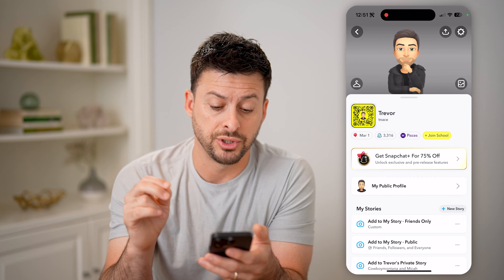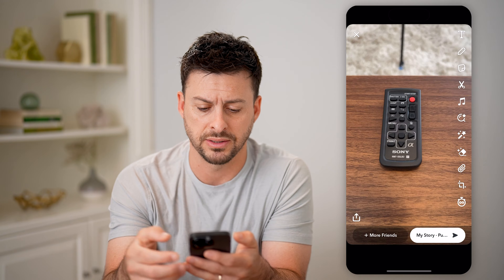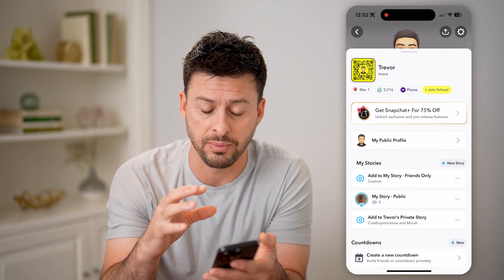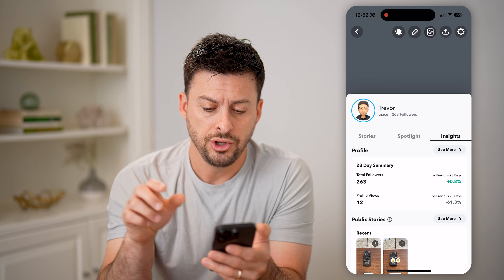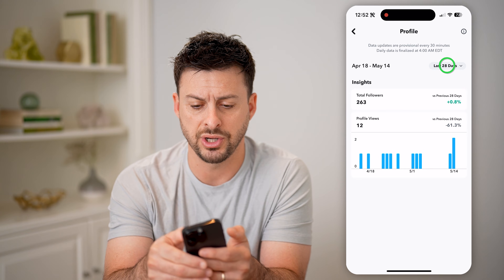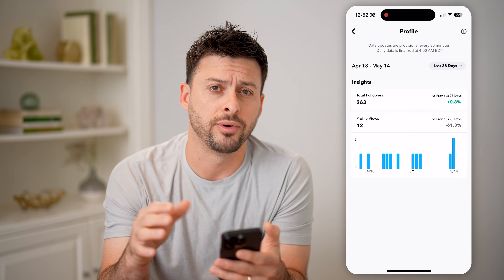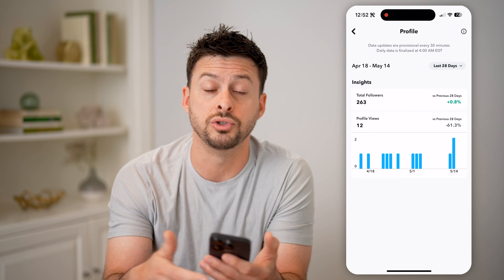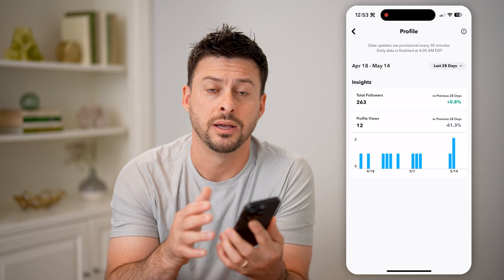How To Check Profile Views On Snapchat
Here's how to check your Snapchat profile views to see who is visiting your profile.